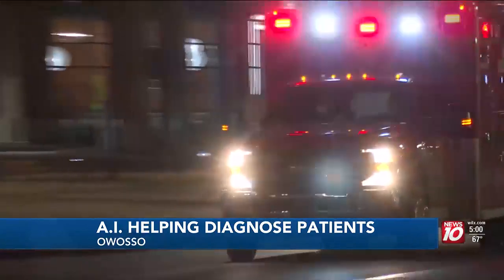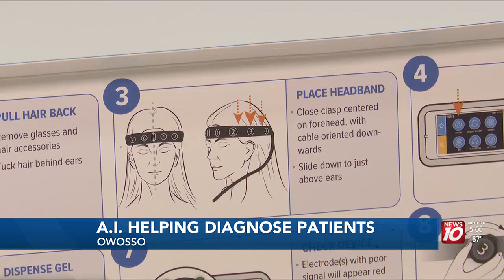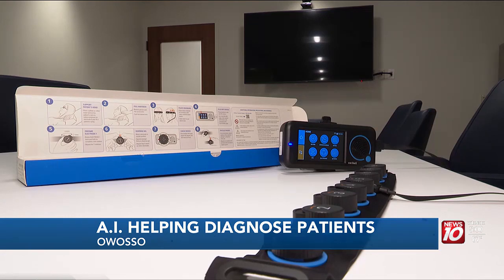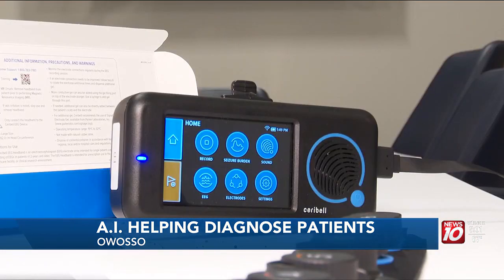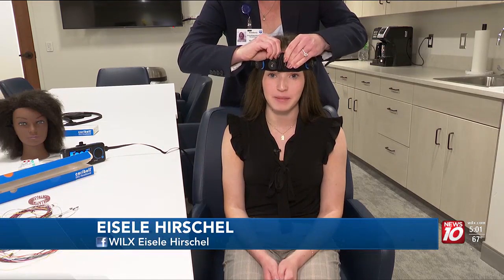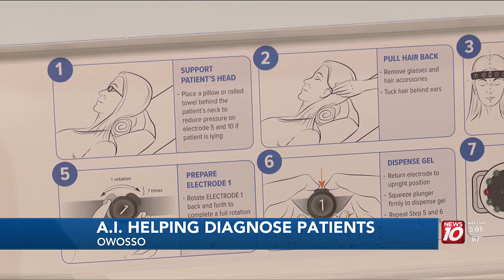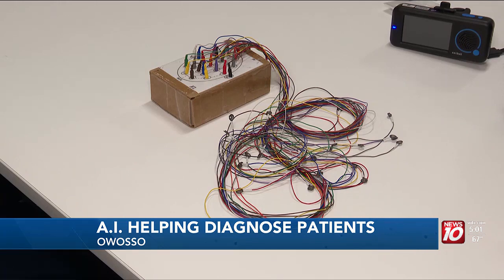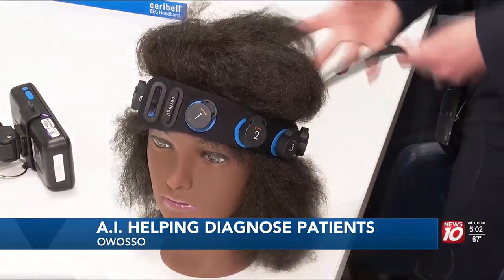AI device supporting healthcare workers in Owosso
The device determines if a full EEG needs to be performed, giving patients peace of mind and their families.